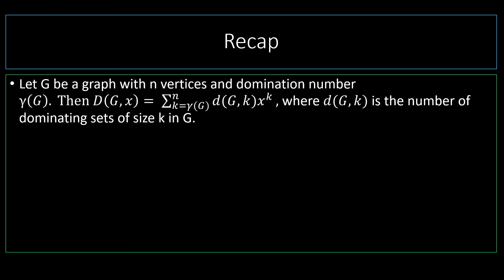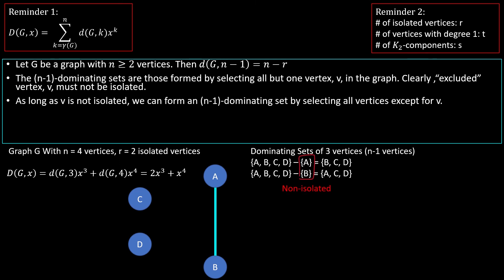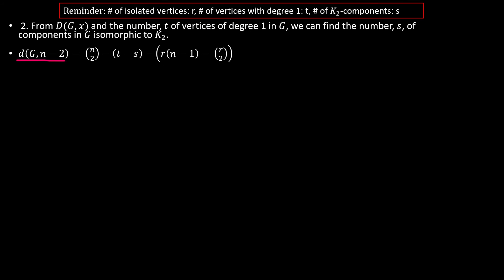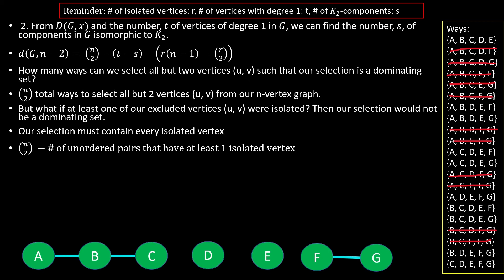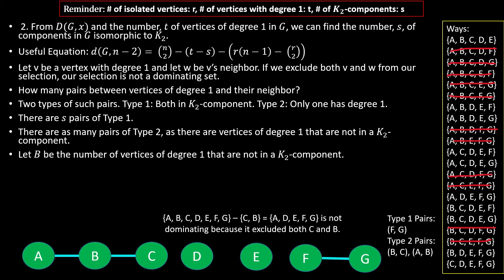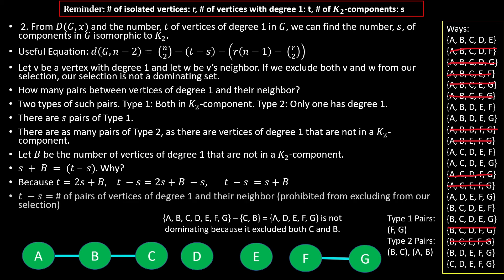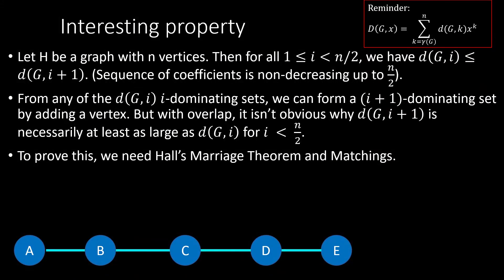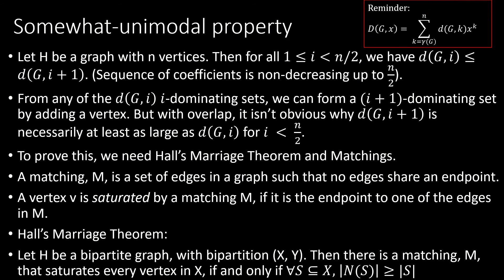Domination Polynomials: Ep 2 / 4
This video covers interesting properties of domination polynomials, a concept from graph theory. Many of the properties we will cover are about how to get information about a graph from its domination polynomial, such as the number of isolated vertices, the number of K_2 components, and the number of degrees with vertex 1. We will also look at the question of unimodality of domination polynomial coefficients.